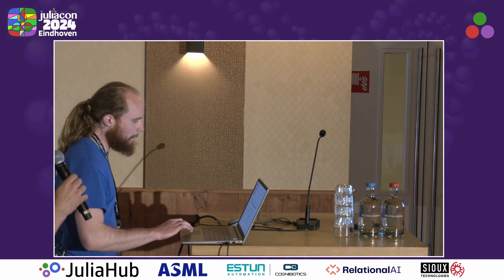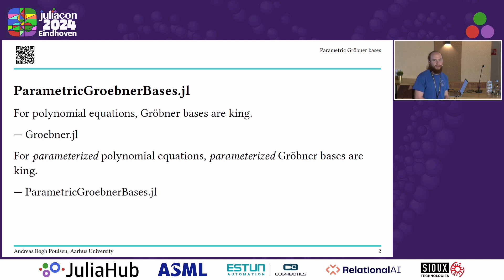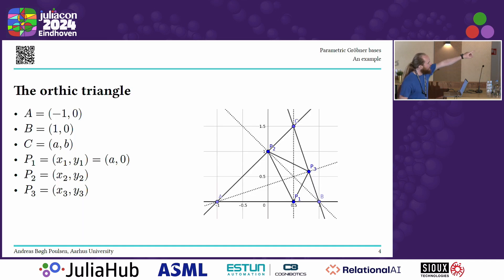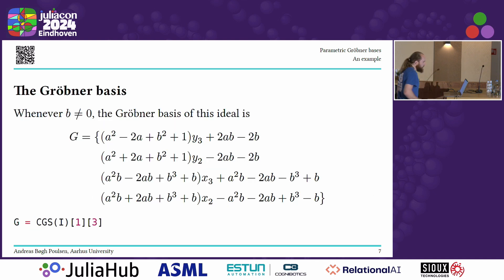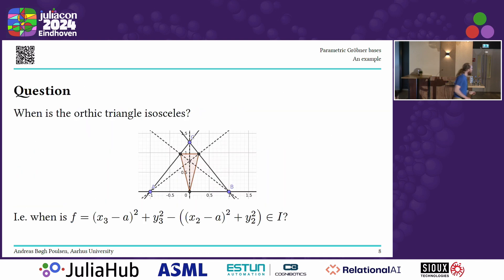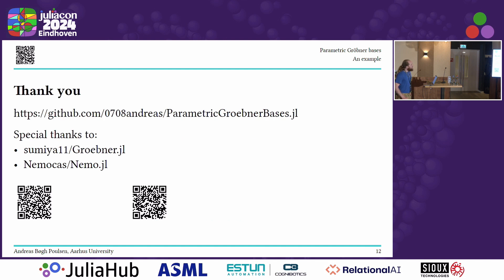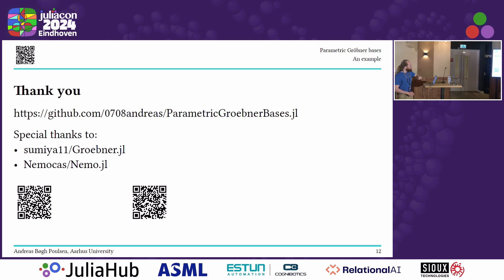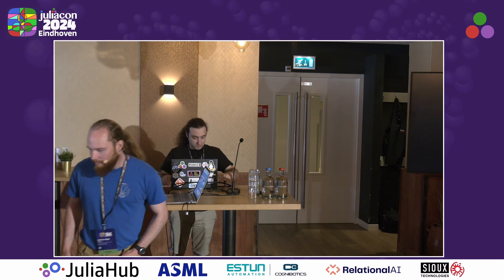Julia for the working mathematician: Parametric Gröbner Bases | Bøgh Poulsen | JuliaCon 2024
Julia for the working mathematician: parametric Gröbner bases by Andreas Bøgh Poulsen

This talk is about implementing an algorithm for computing parametric/comprehensive Gröbner bases, which are Gröbner bases over a parameterized family of ideals. Gröbner bases are a crucial tool for almost every computation involving multivariate polynomials. This algorithm doesn't seem to be very well-known, but in this talk I outline why Julia is uniquely well-suited to implementing such algorithms, as well as give some examples of problems, that can be efficiently solved using this algorithm. All of this will be available in the package ParamtetricGrobnerBases.jl.
This talk can be seen both by computer scientists for its mathematical content and by mathematicians as an inspiration to use Julia in their research.